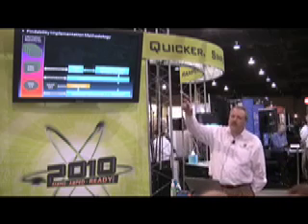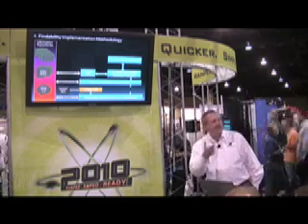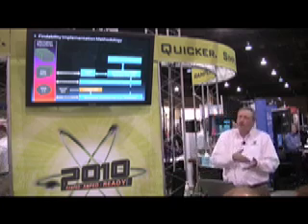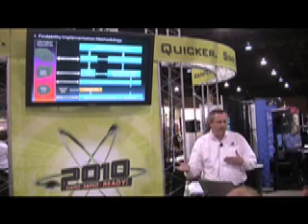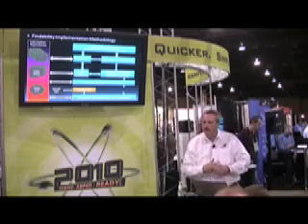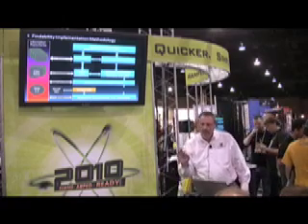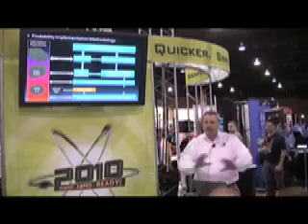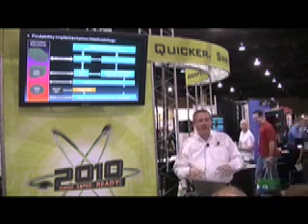Organizing Information in SharePoint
Bill English describes how organizing information in SharePoint will improve findability, and why it is not a search issue.